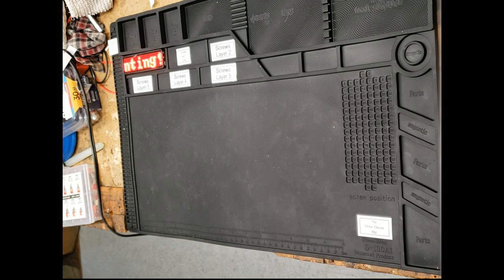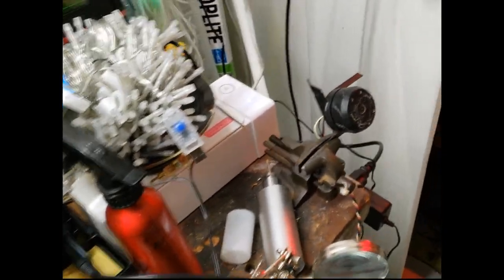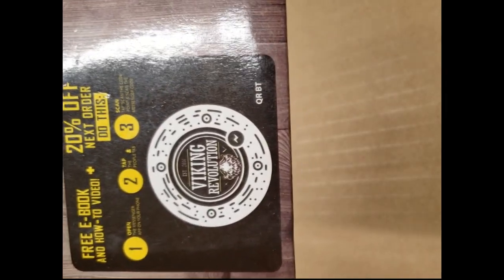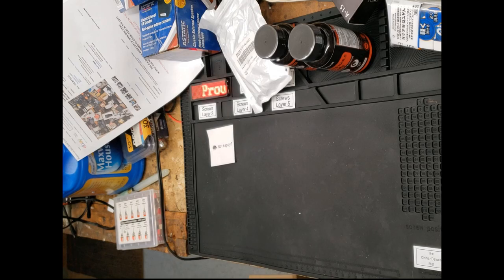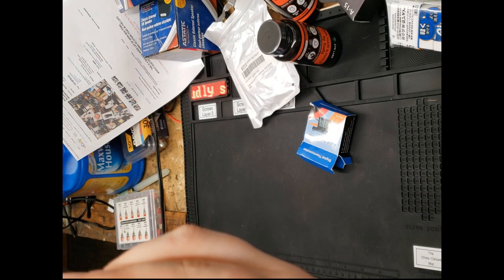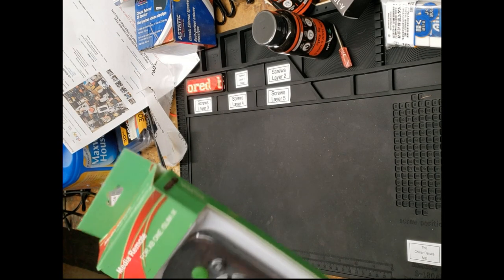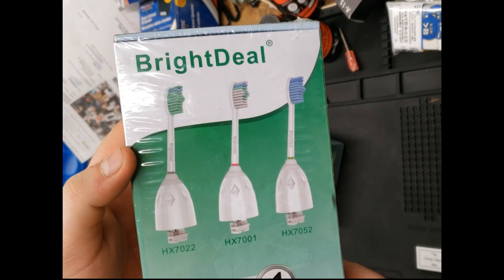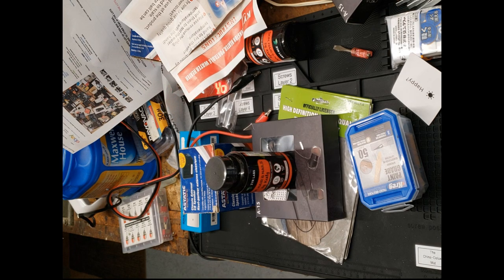On the Workbench: Mystery Boxes Part 1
feet pics

Ever just want throw money at the Internet and see what it gets you?

Yeah, so do I.

I paid $100 for an "Electronics Mystery Box" on eBay, and this is what I got.
This video is not sponsored, I selected this box with my own free will, bought this with my own money, and, frankly...

...I probably won't be doing this again.